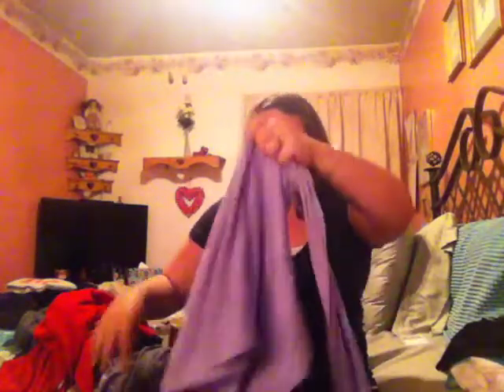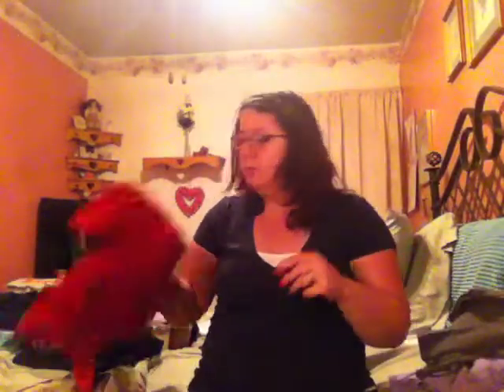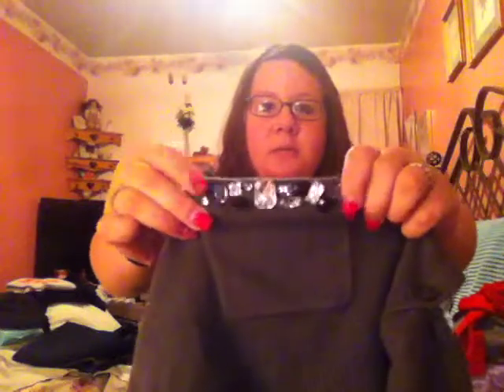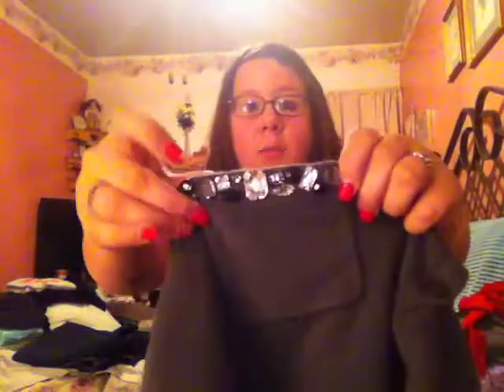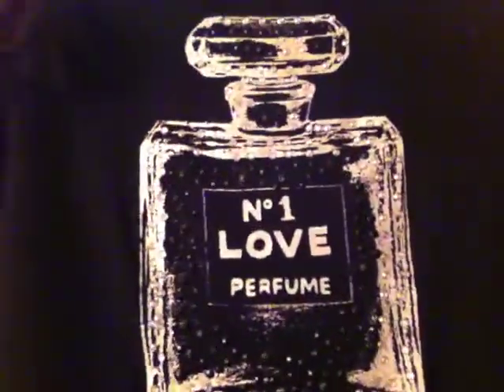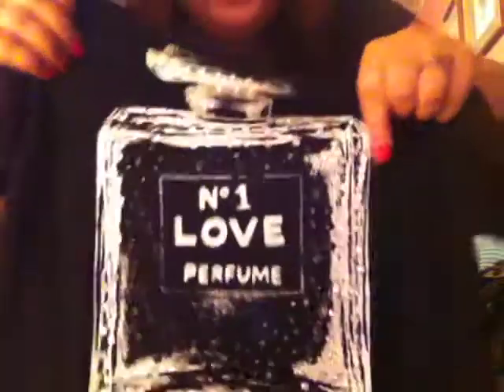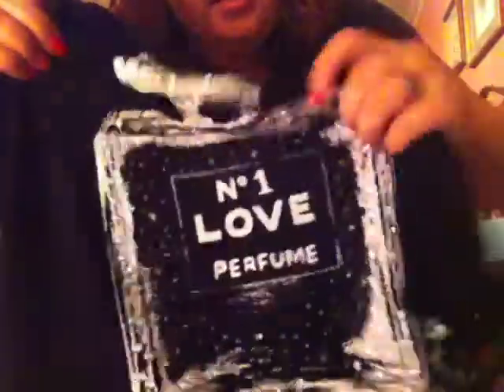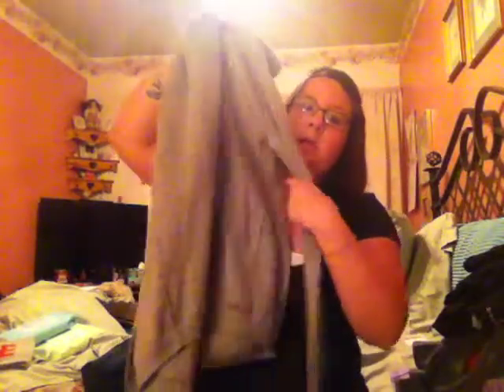Shopping Haul =D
I went shopping on Saturday. I went to Wet Seal, Forever 21, Holster, Sears, Bath and Body Work and Teavana.